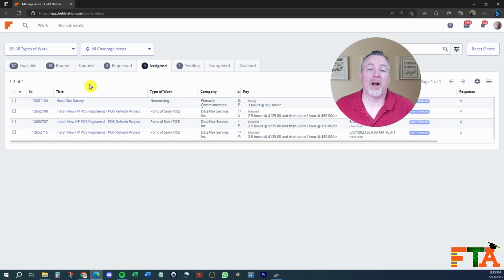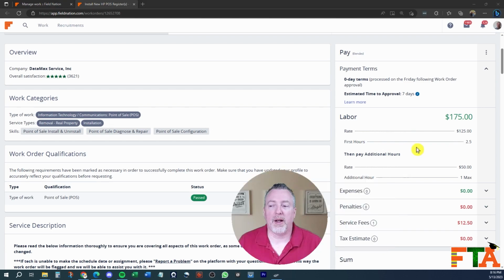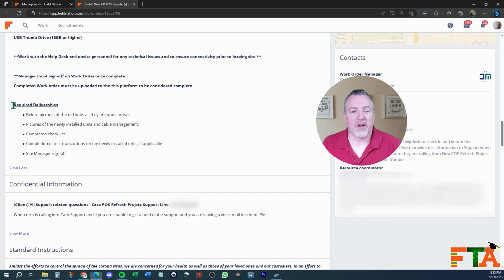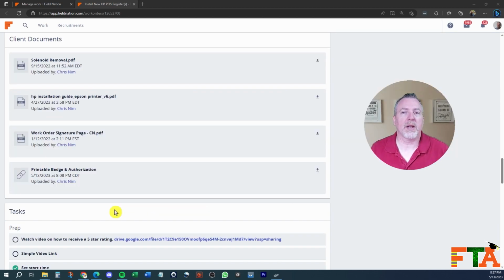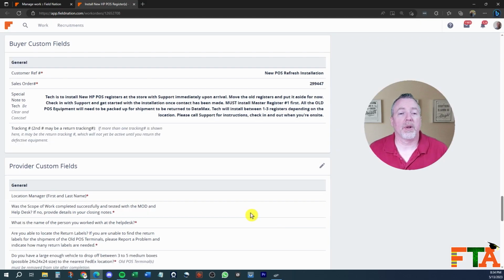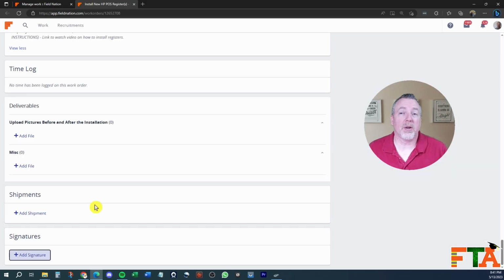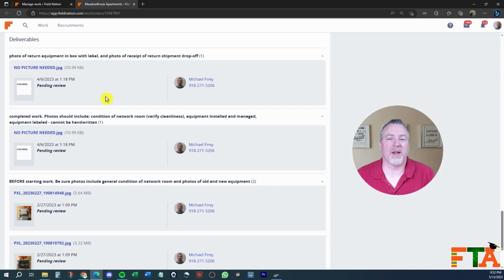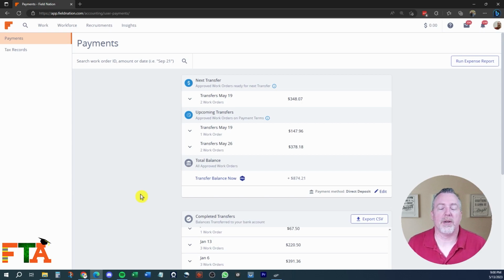Optimizing Field Nation Assigned Jobs | Video 3 | How Do Deliverables Work?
This is video 3 in my Field Nation series  where I go into detail on what assigned Field Nation tickets look like, what the different parts of the work order look like, understanding deliverables, and closing out the tickets to maximize your pay.

🤔 Have questions about:
Field Nation?
Work Market?
CloudWork Pro?